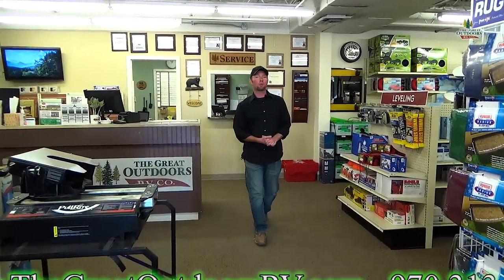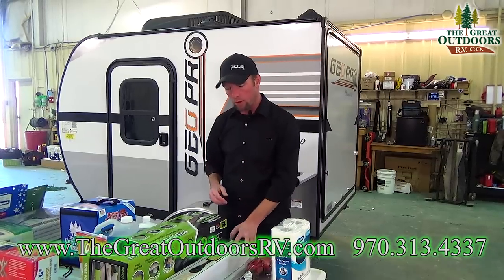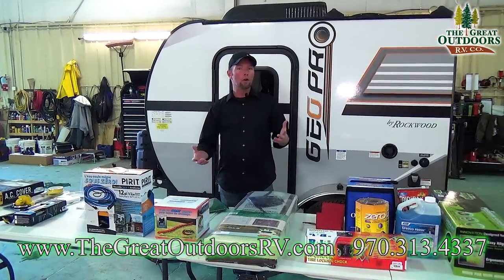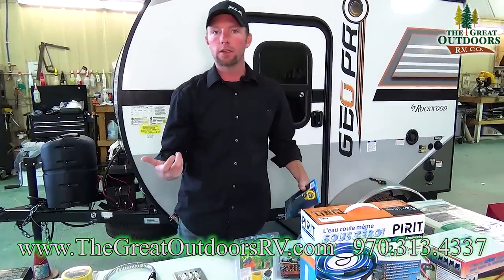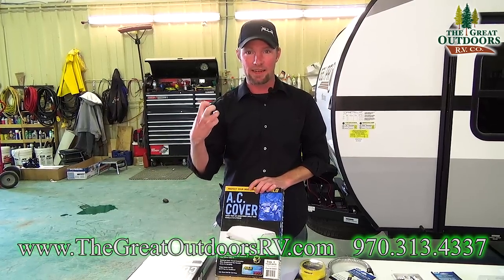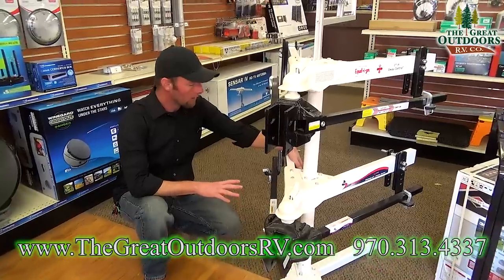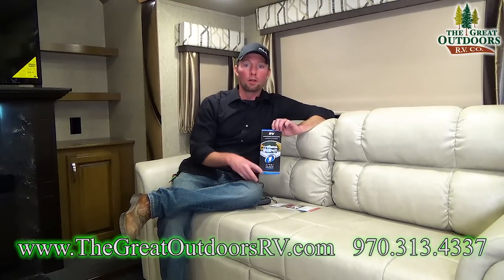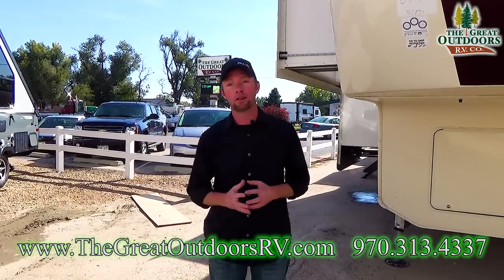New Owners RV Camper Gear Supplies Top Item Essentials For Newbies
Hello and welcome to the Great Outdoors RV Company. Join Ryan as he goes over your RV essentials, wants, and would-be-nice-to-have items for the novice or experienced Rver. You will need to take certain precautions about managing your RV so that you don't run into problems in the future. Hope this video helps. Happy camping. Please let us know what we missed.

Winterizing.